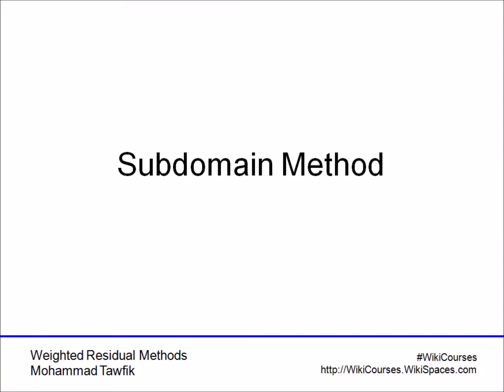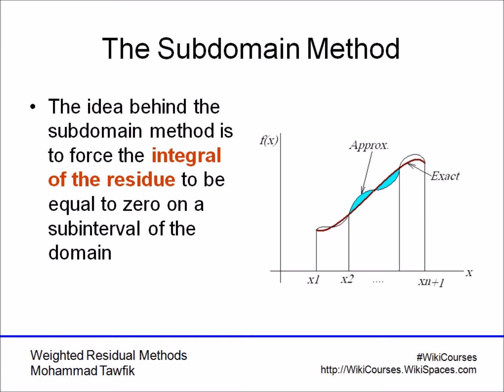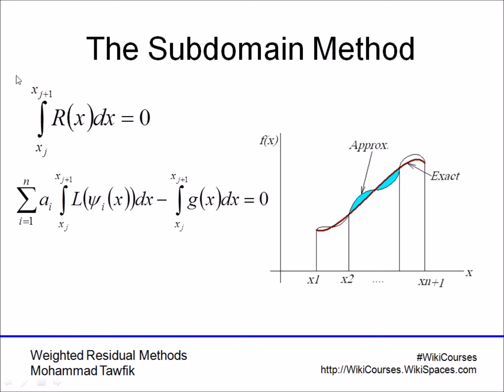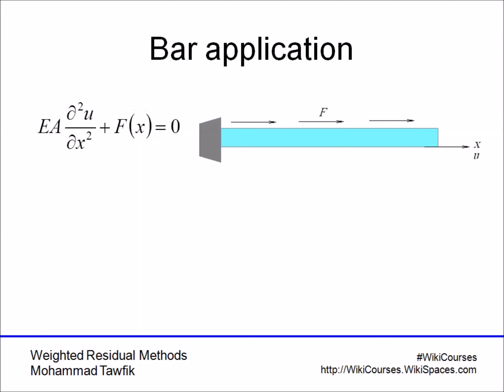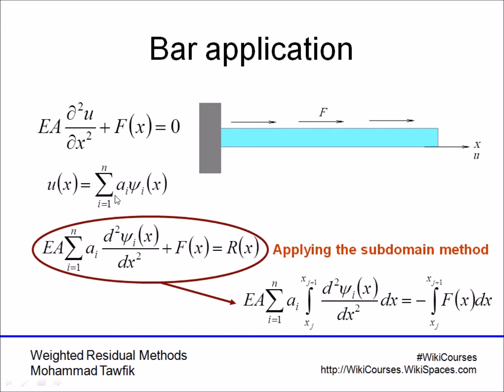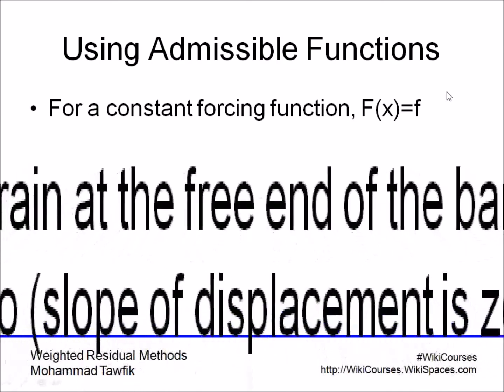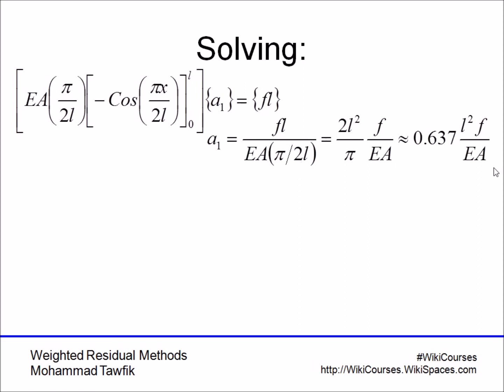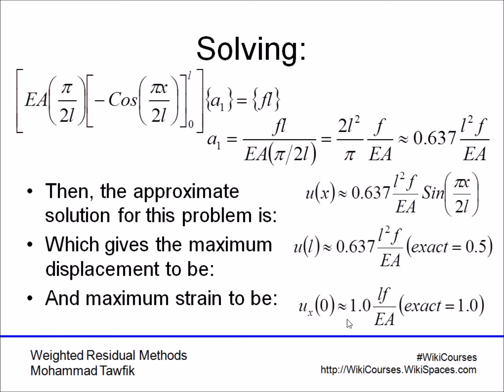Weighted Residual Methods: Subdomain Method